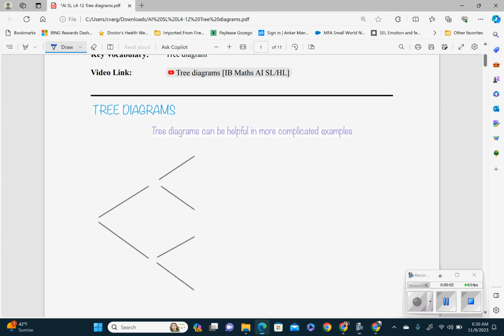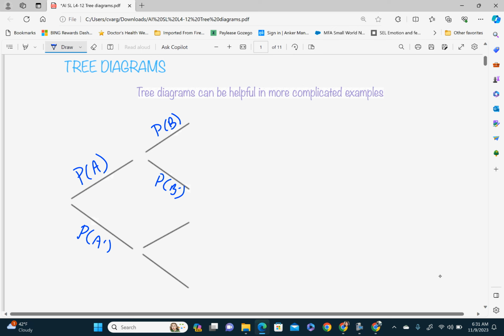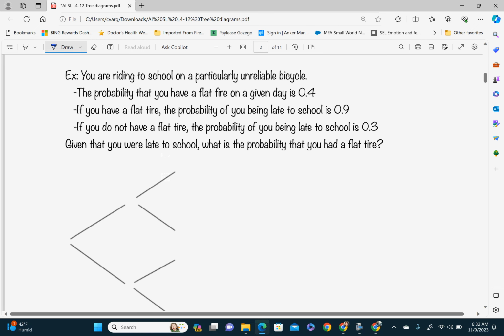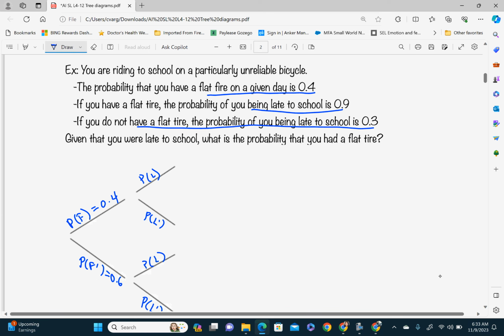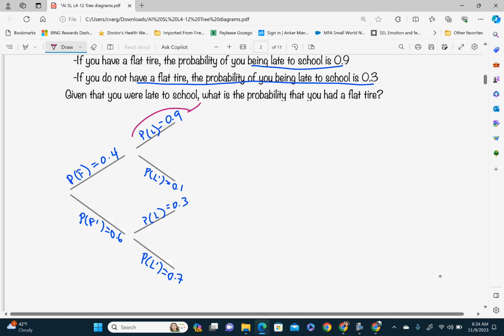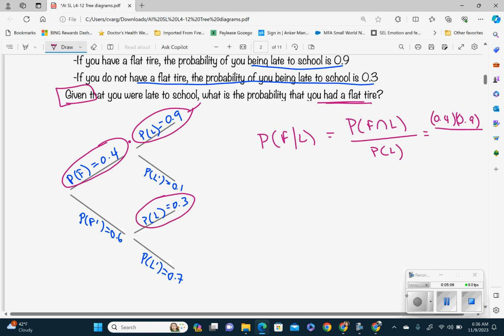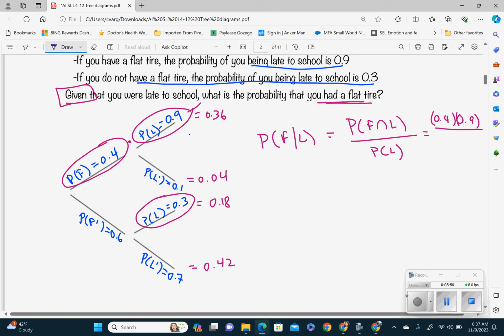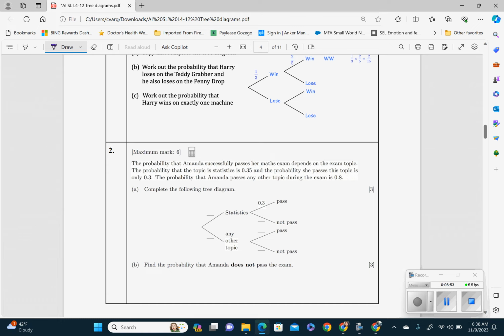AI SL L4-12 Tree diagrams